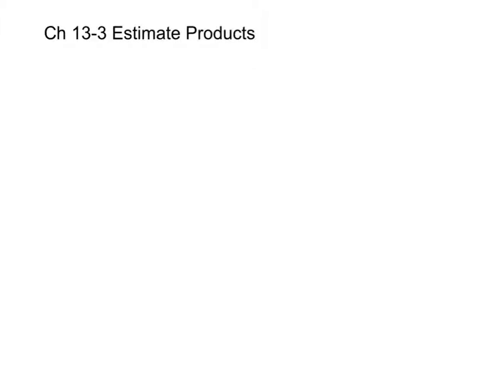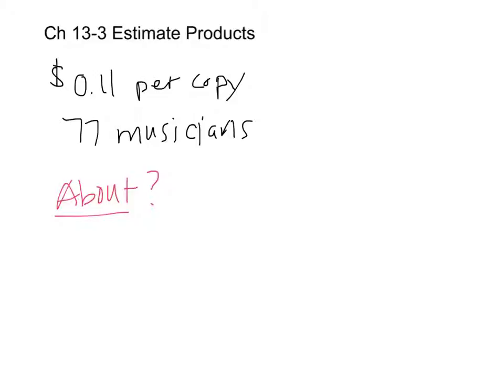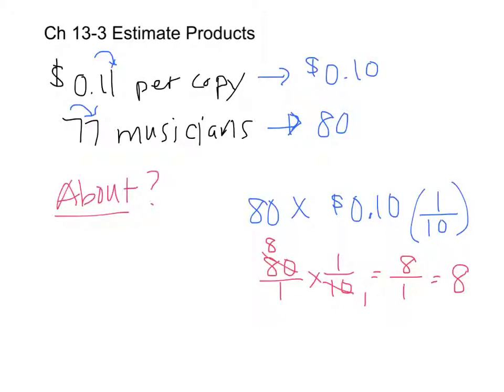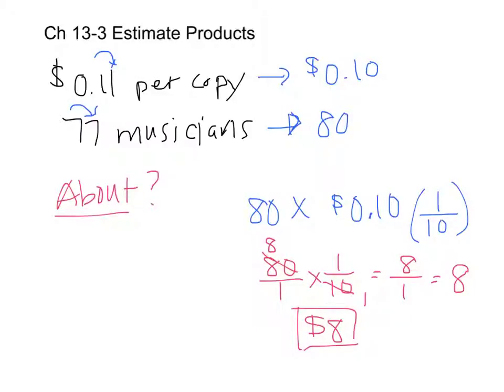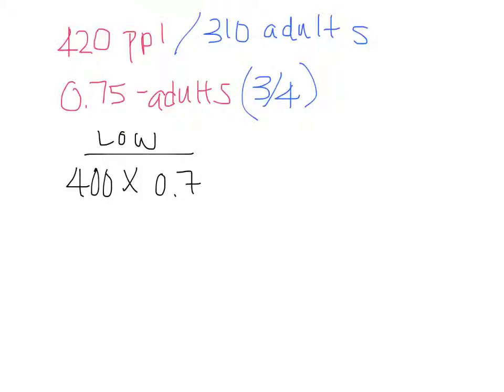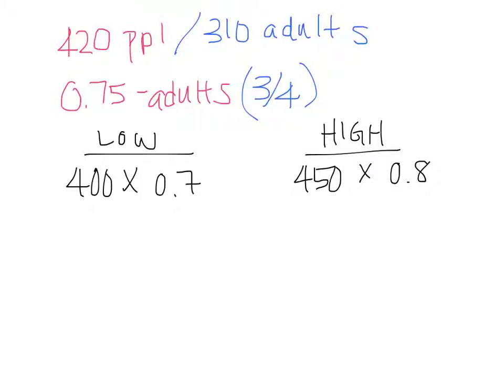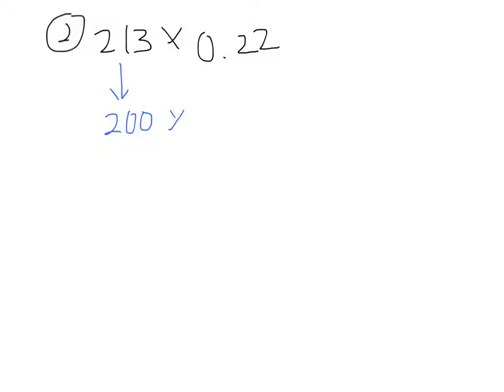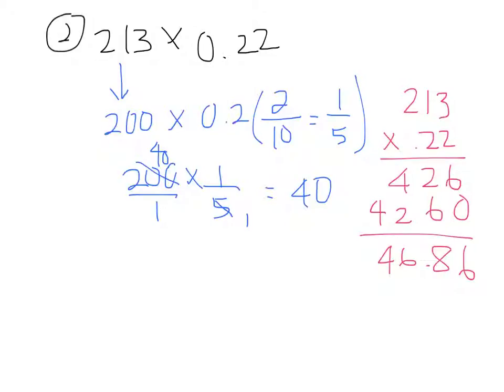Made with Explain Everything